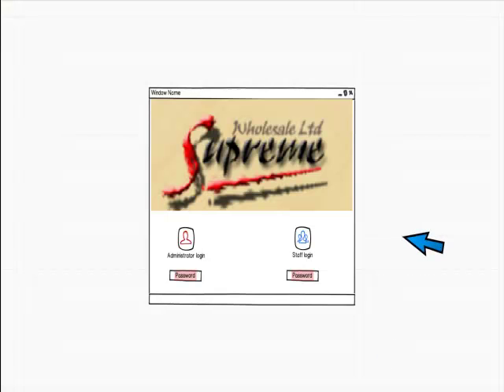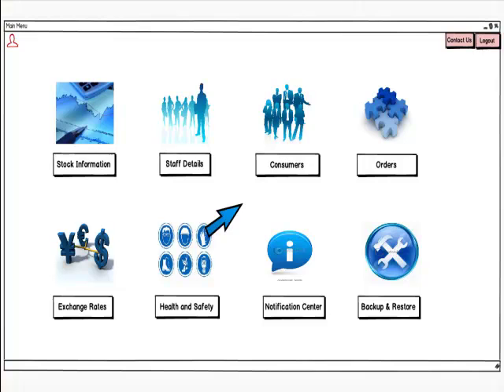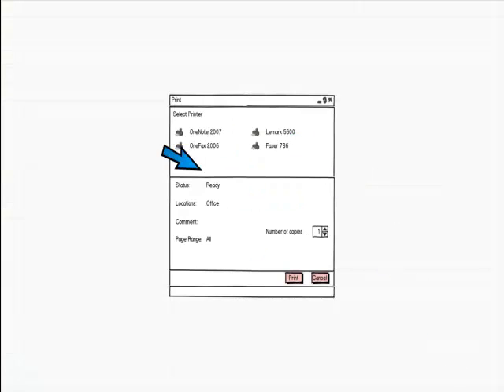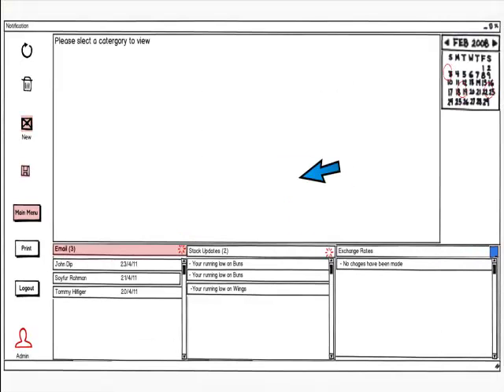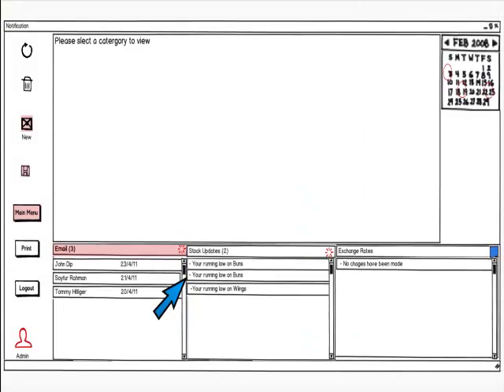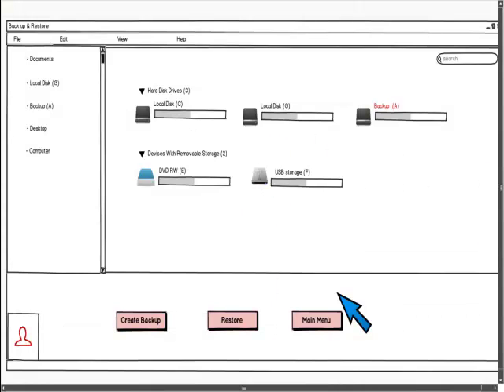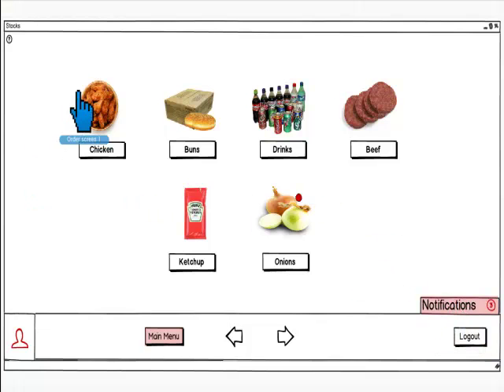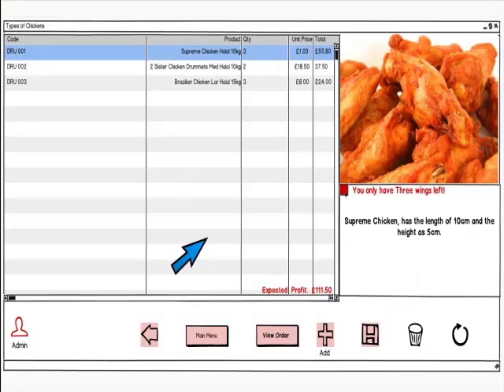High Fidelity Software Prototype - Part 1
Goldsmiths College (University of London)
Software Project
High Fidelity Prototype Video
Group F